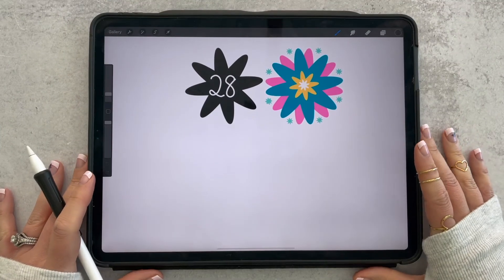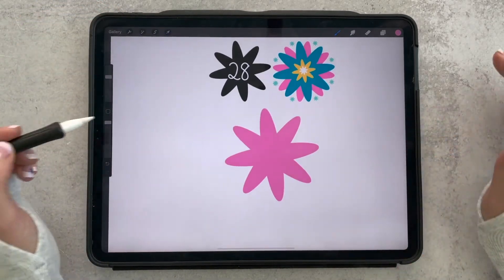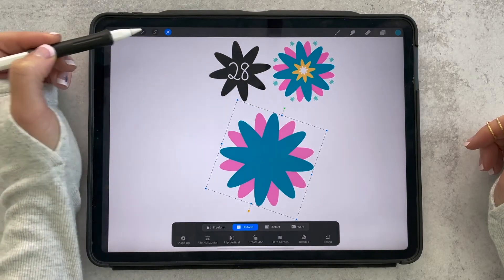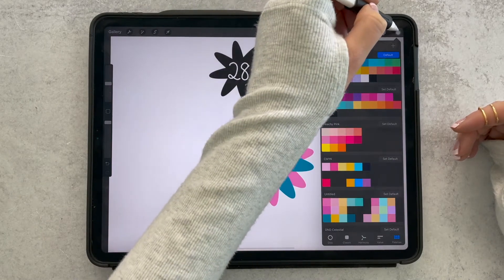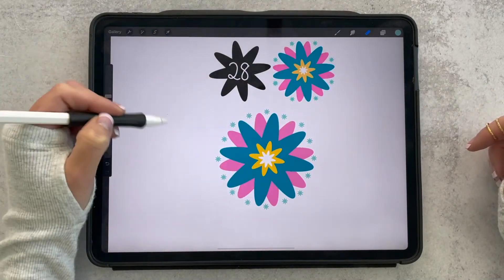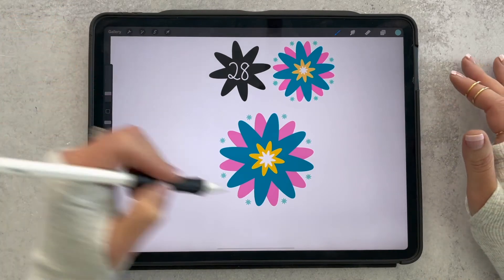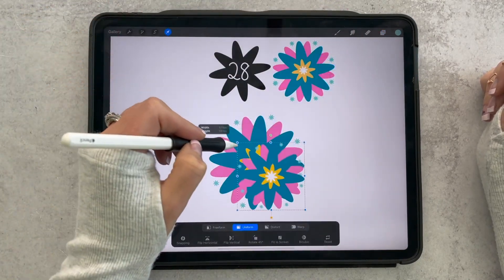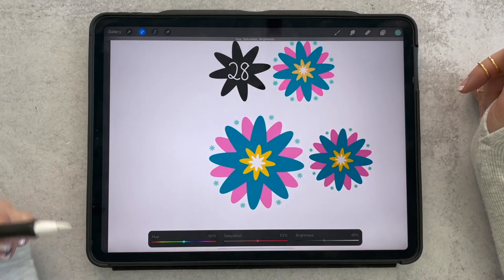Modern Folk Art Florals: Stamp 28 Tutorial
🌼 To follow along with this video series, grab my new Modern Folk Art Procreate Stamp Kit